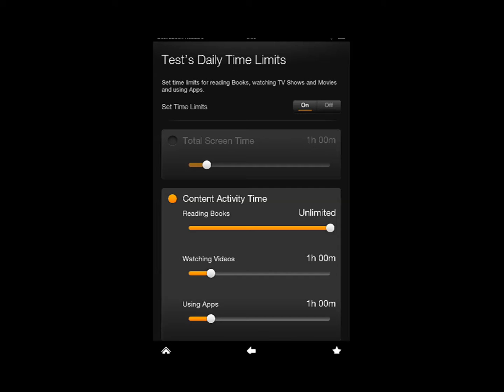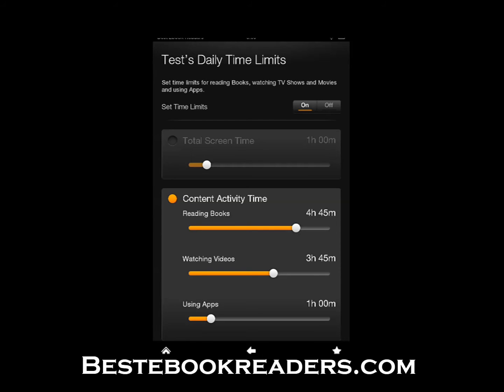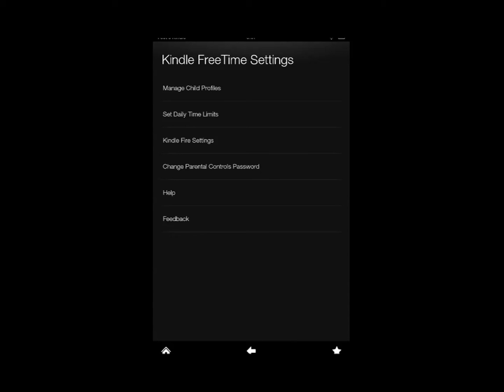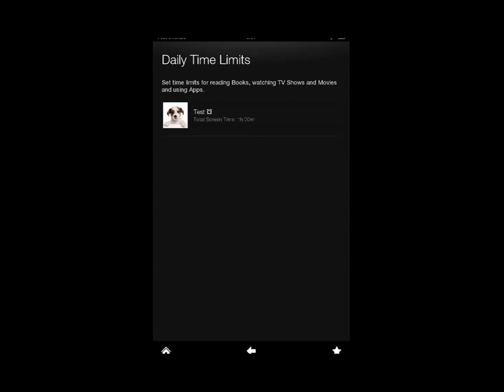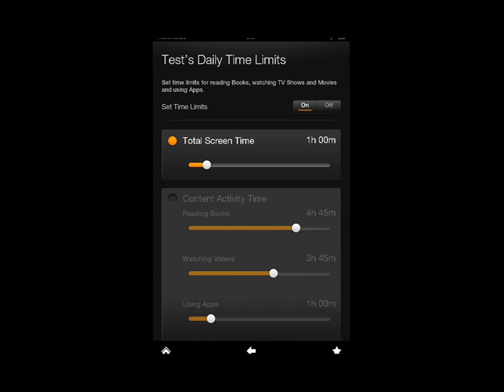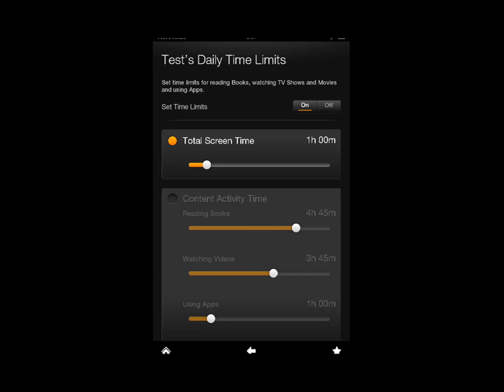How to Set Daily Time Limits for Kindle FreeTime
This short video shows you how to set up daily time limits on Kindle FreeTime and its content on your Kindle Fire HD.